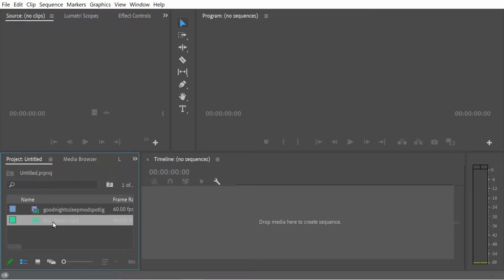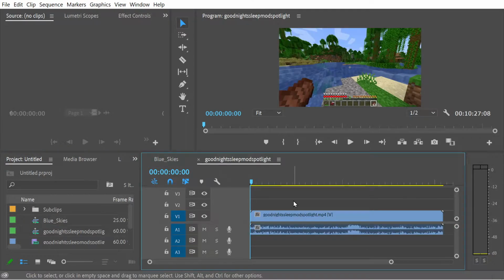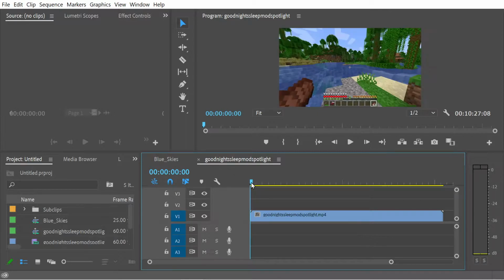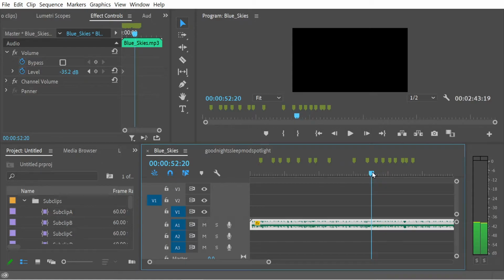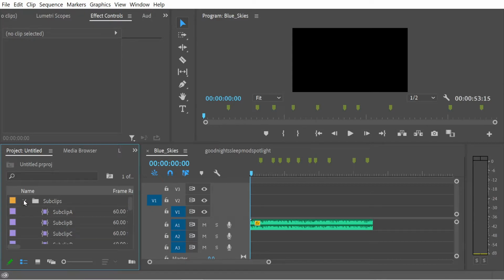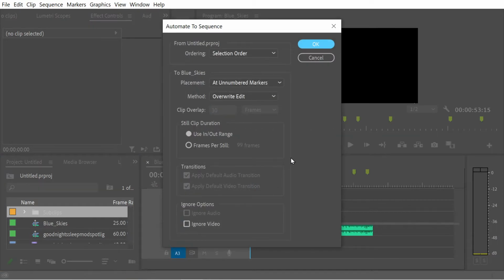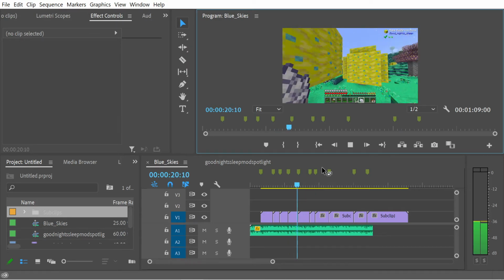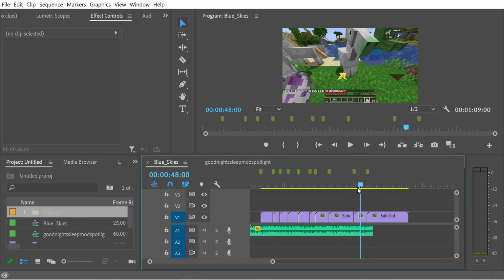Set Video to Music in Premiere Pro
How to synchronize video to music